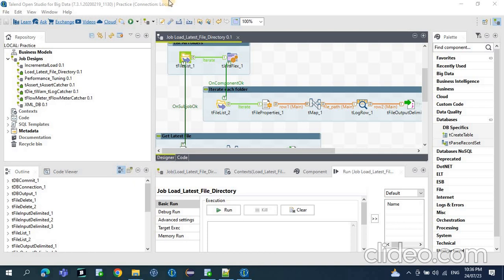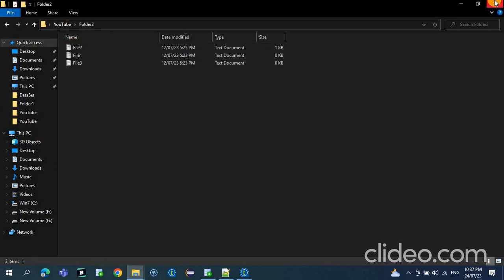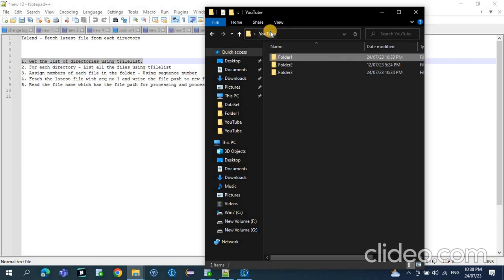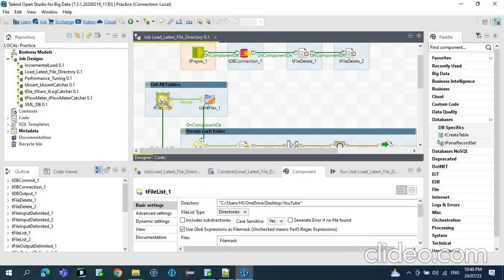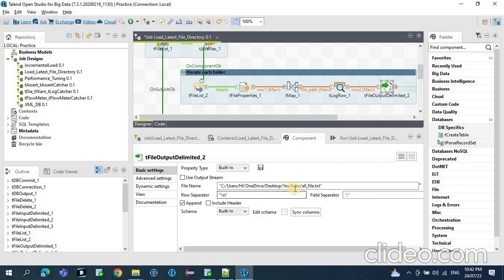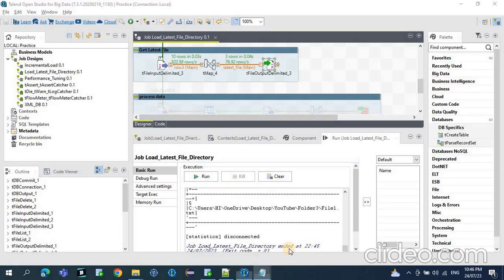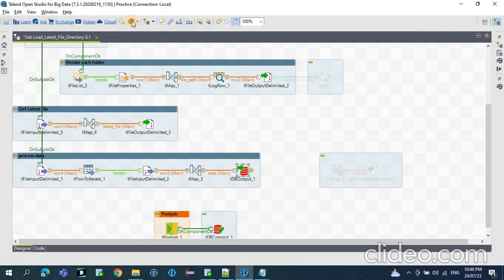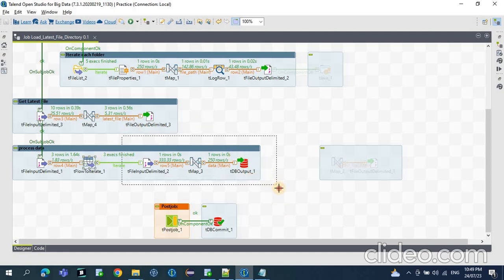Talend | Fetch latest file from each directory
1. Get the list of directories using tFilelist.
2. For each directory - List all the files using tFilelist
3. Assign numbers of each file in the folder - Using sequence number
4. Fetch the latest file with seq no 1 and write the file path to new file using tFileoutputdelimited
5. Read the file name which has the file path for processing and process each file using tFileinputdelimited